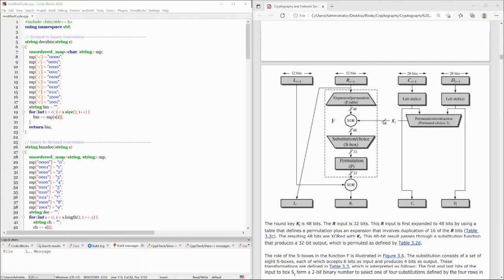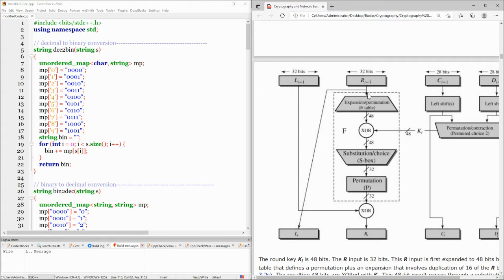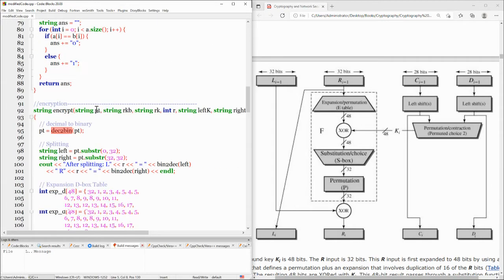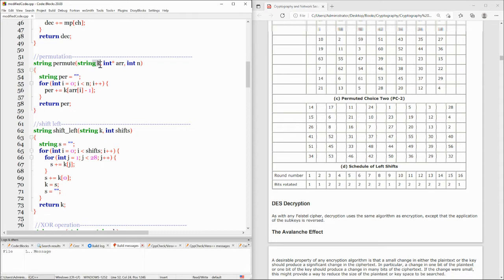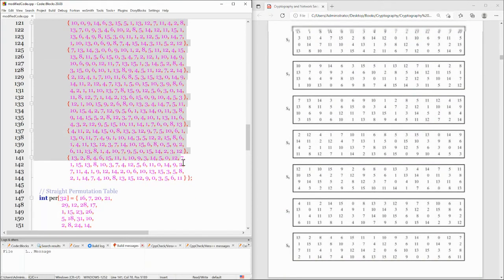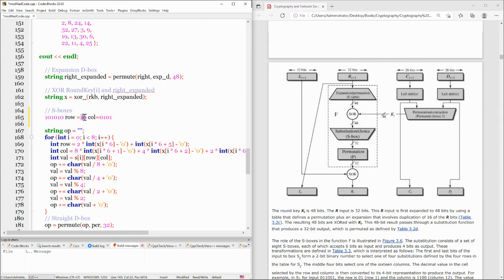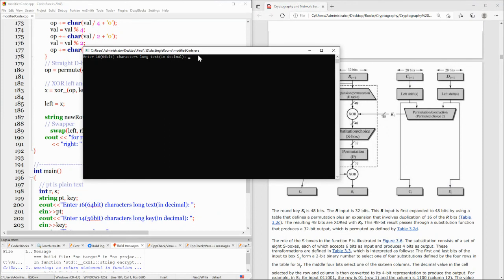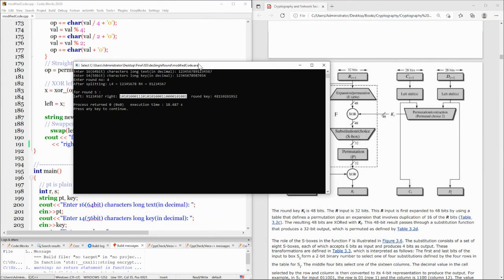Single Round DES Code Implementation and discussion with model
in this video, you will understand how the single round DES model works and how the code is implemented and how it works. It's not much detailed. Still it's quite long!